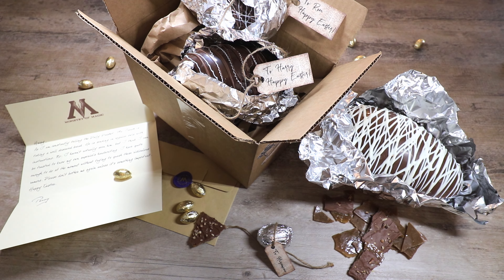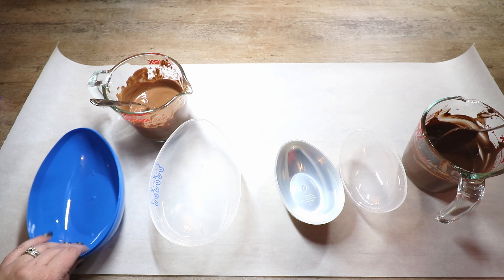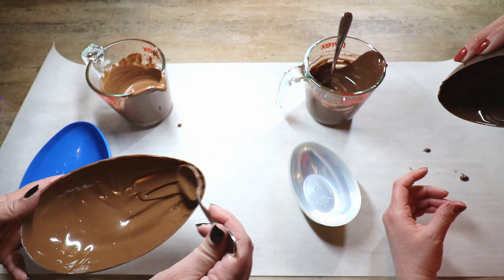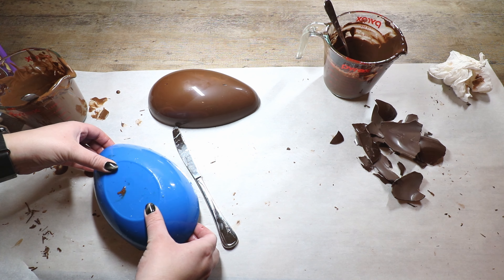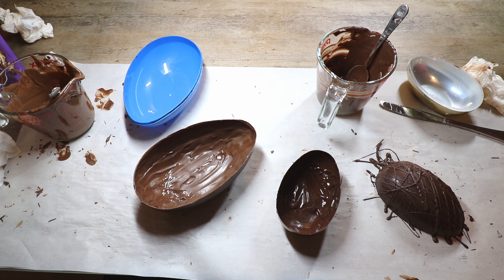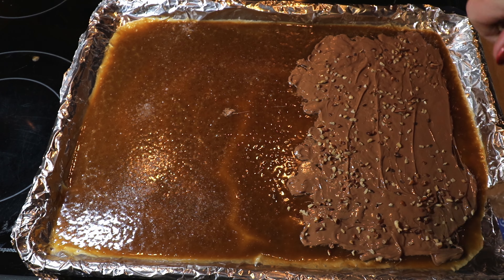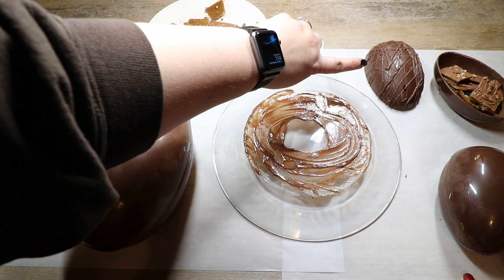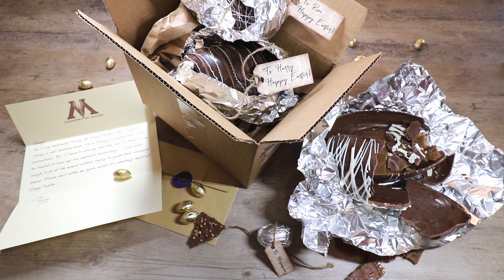Mrs. Weasley's Chocolate Eggs filled with Toffee : Easter : Fillable Chocolate Eggs : Harry Potter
Today I am going to show you how to make Molly Weasley’s Chocolate Easter Eggs filled with Toffee, inspired by the package Mrs. Weasley sends with Percy’s Letter in Harry Potter and The Goblet of Fire. This is only in the books, but it is a fun edible breakable chocolate egg filled with yummy homemade toffee.

To make the Toffee and Eggs you will need:
-9x13" Cookie Sheet
-1 cup Salted Butter
-1 cup of Packed Brown Sugar
-Assorted Nuts optional
-Semi Sweet Mini Chocolate Chips optional
-Chocolate Melts
-Plastic Easter Eggs (I got mine at Dollar Tree)
- Toffee Directions: Line a 9x13” cookie sheet with foil or Parchment paper. Melt 1 cup salted butter and 1 cup packed brown sugar over medium heat and then boil for 3-4 minutes. Pour mixture onto cookie sheet and then place in a 400* oven for 4 minutes. Take out of oven and put chocolate chips on top. If it doesn't melt, stick in the oven for just a minute until you can spread it. Sprinkle with fine sea salt and sliced and crushed nuts. Place in the freezer for 30 minutes or fridge for 1 hour; and then after an hour or so take it out and peel the foil off and break it, Enjoy!

Ghirardelli Melting Wafers

Chocolate Egg Mold (I used plastic eggs from dollar tree):